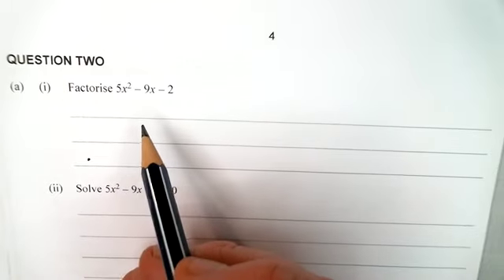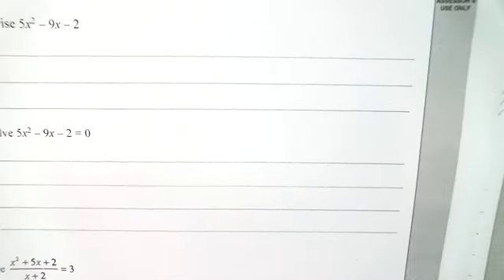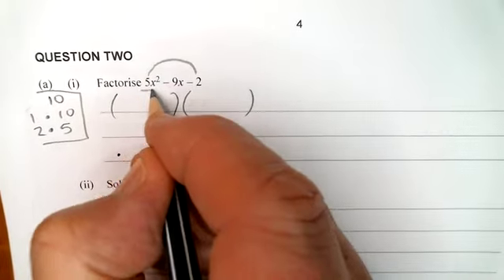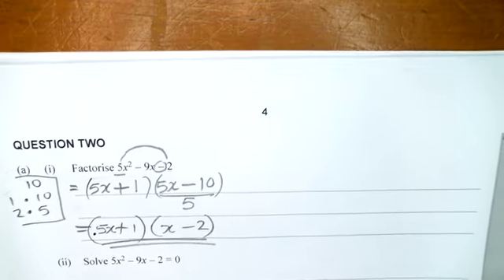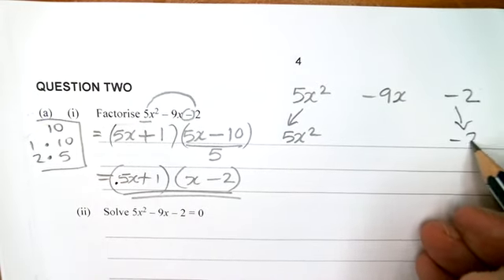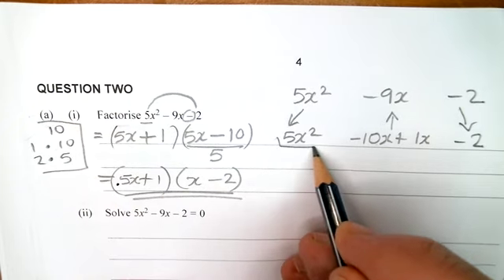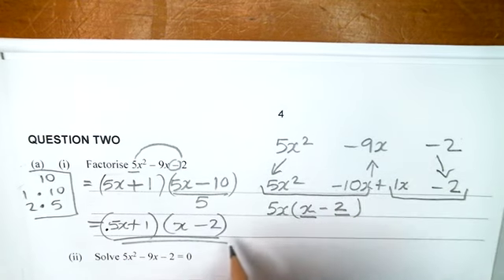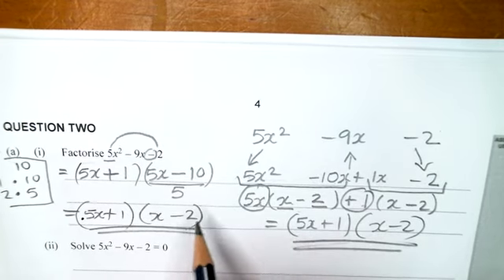2012 NCEA 2 Algebra Exam Q2ai